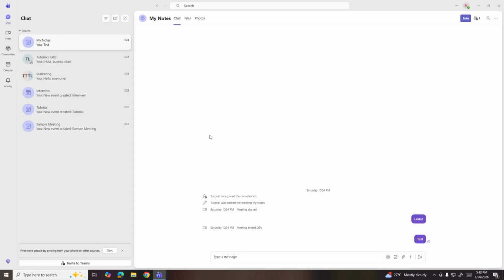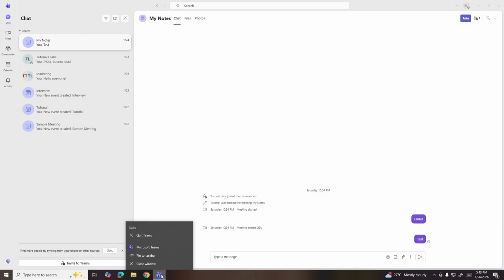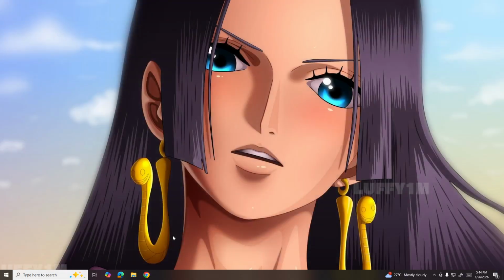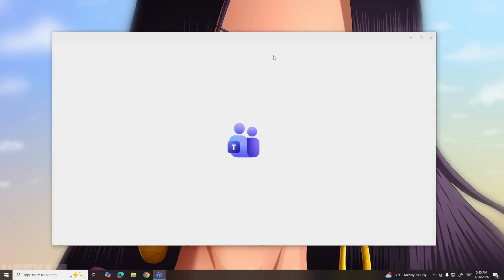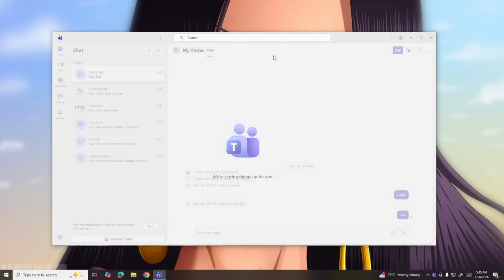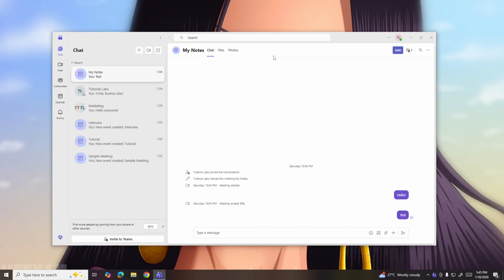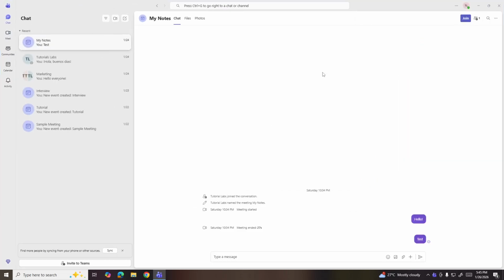How To Restart Microsoft Teams (Tutorial 2026)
Along the way, you'll learn how to restart Microsoft Teams app, force quit and restart Microsoft Teams, relaunch Microsoft Teams desktop app, how to close and reopen Microsoft Teams, reset Microsoft Teams client tutorial, quit and start Microsoft Teams again, fix Microsoft Teams not responding by restarting, restarting Microsoft Teams on Windows, restarting Microsoft Teams on Mac, troubleshooting Microsoft Teams restart guide, perform a clean restart of Microsoft Teams, proper way to restart Microsoft Teams